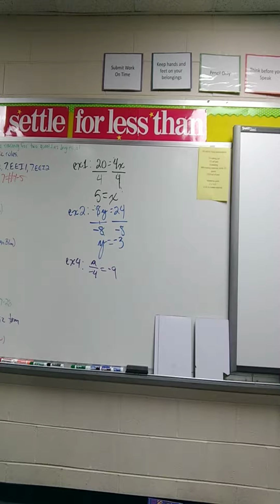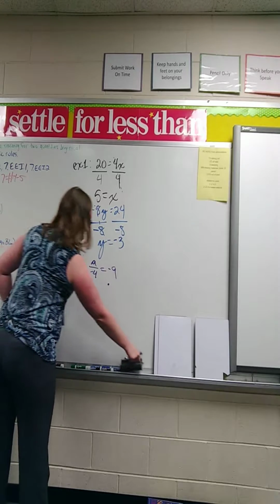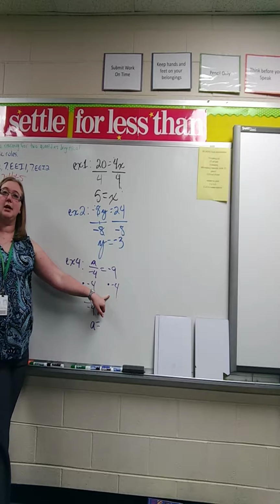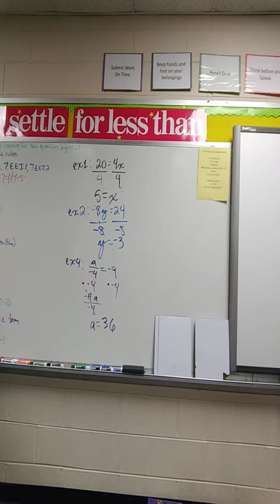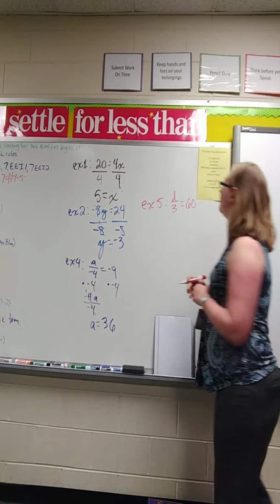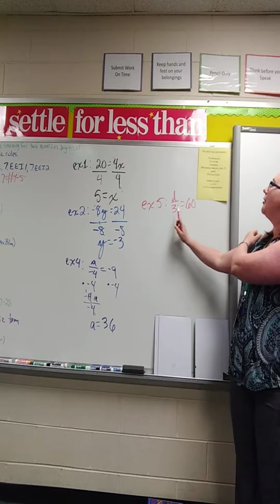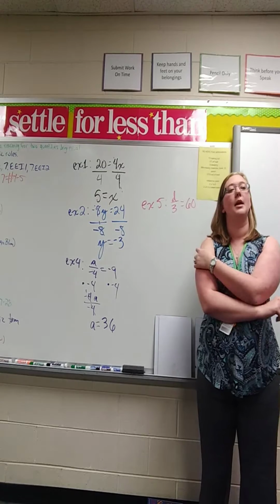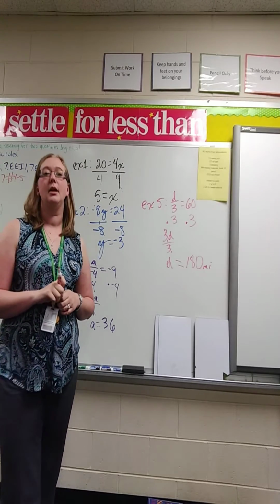Glencoe Math Course 2 lesson 6-2 part 2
One step equations with multiplication and division